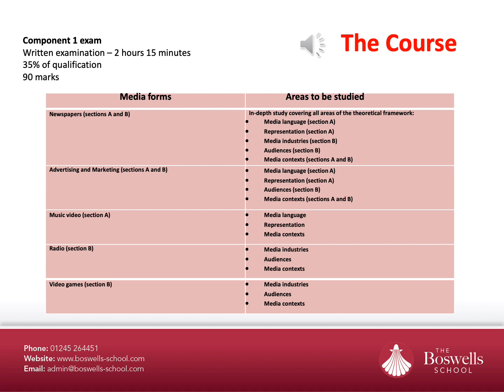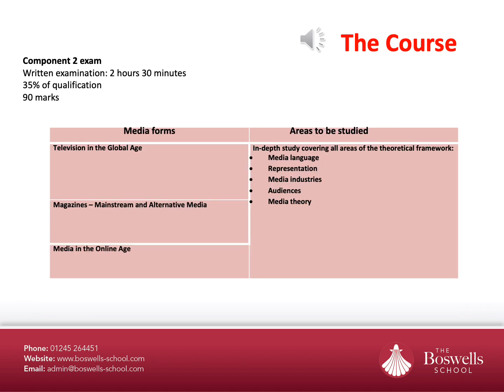Sixth Form Open Evening 2021 | Media Studies